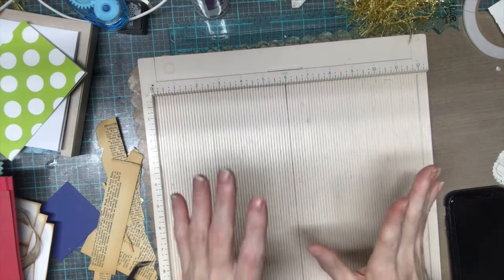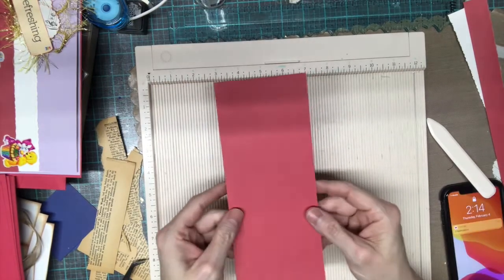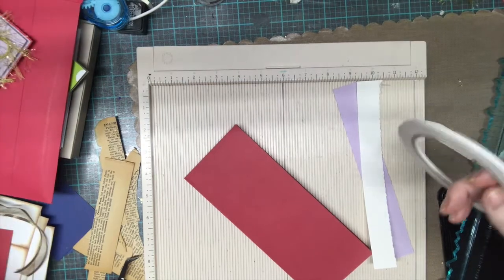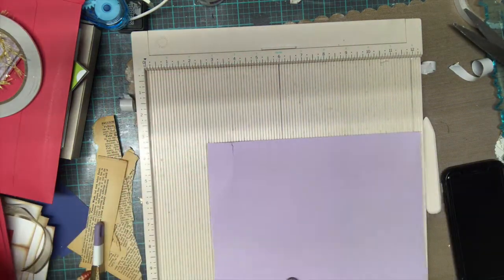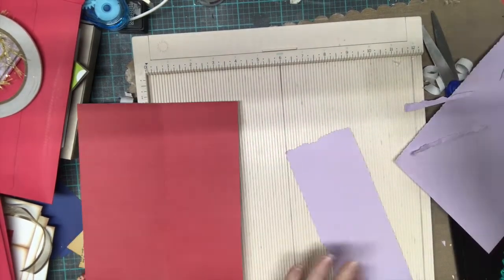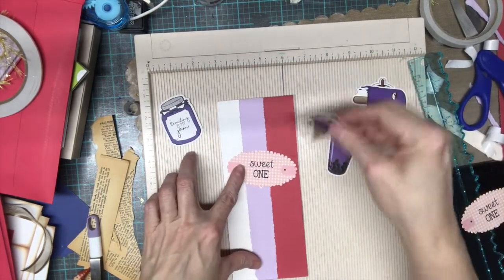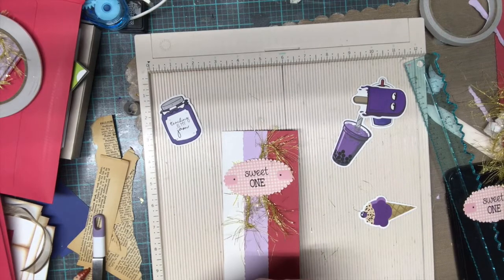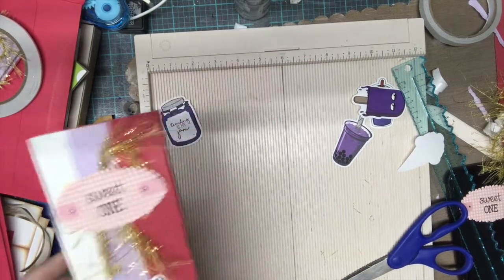CraftyDares I Made my first slim Card. How did I do?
If you like to challenge yourself or maybe you lost your mojo come over to instagram and play along with us.
YOU MUSH HAVE AN ACTIVE ACCOUNT ON INSTAGRAM MEANING MORE THEN A COUPLE POST l.
We are challenged every week to use 3 items in our crafty project. This week  was
(1) Slim Card
(2) Use both Red and Purple
(3) Any Sweet Treat
Food item: Ex. Cake, Pies, Ice cream, Candy, etc.
We are told what our 3 item are on Sunday and we post pictures up on instagram on Friday using the craftydares Hope to see you there.